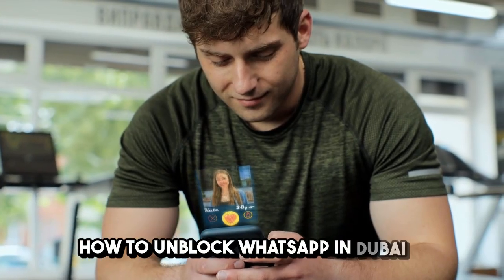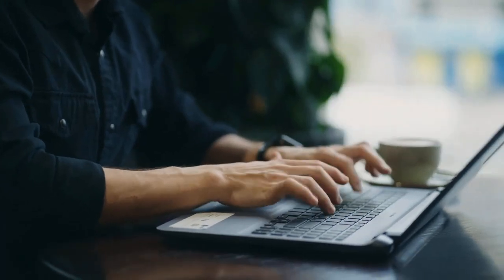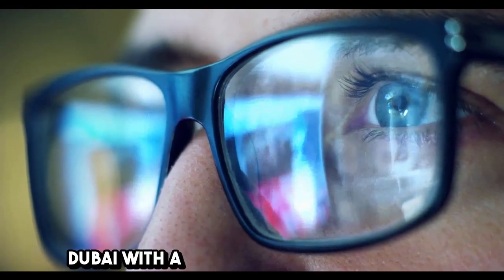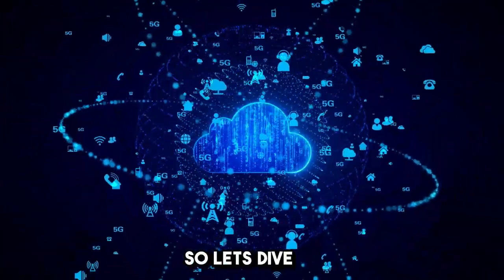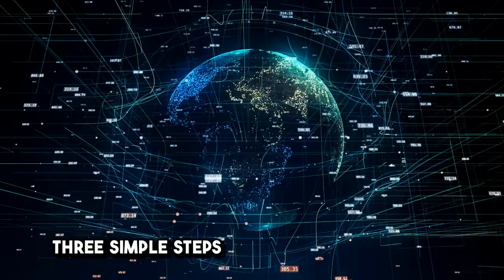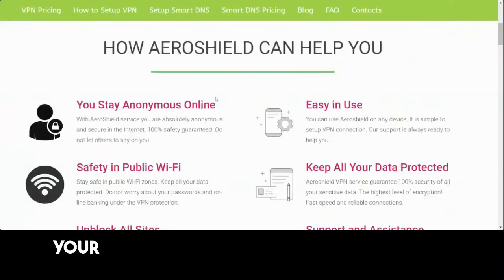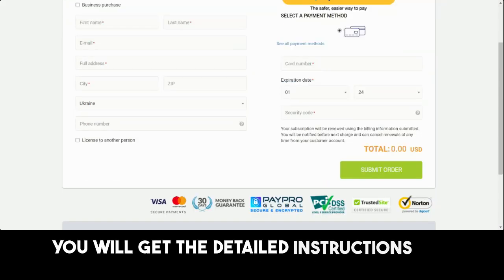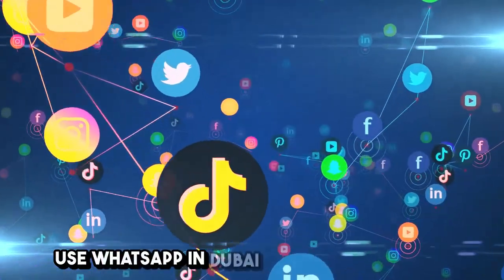How to Unblock Whatsapp in Dubai UAE February 2025 tested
Are you frustrated by the restrictions on Whatsapp in Dubai? Look no further! In this video, we will show you a simple and effective way to unblock Whatsapp using a secure service like Aeroshield or Sahrzad.

Whatsapp is an essential app for staying connected with friends and family, but geo-restrictions in UAE can make it inaccessible. Aeroshield can help you bypass these restrictions by masking your IP address and encrypting your internet traffic, making it appear as if you're accessing the internet from a different country.

Follow these easy steps to unblock Whatsapp video call in UAE:

1.
2. Setup the app and select a server location where Whatsapp is available, such as the United States.
3. Connect to the remote server. This might take a few seconds.
It’s now available for use.